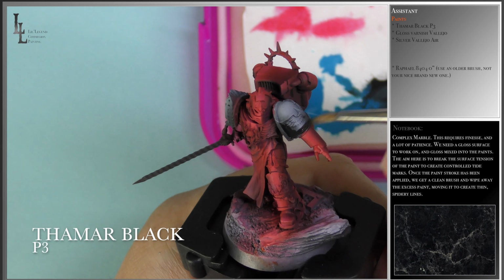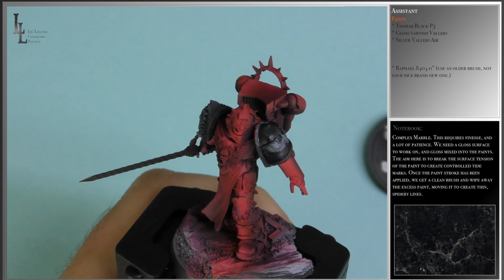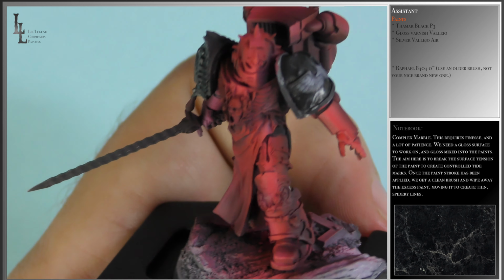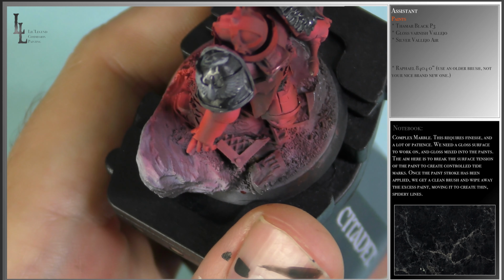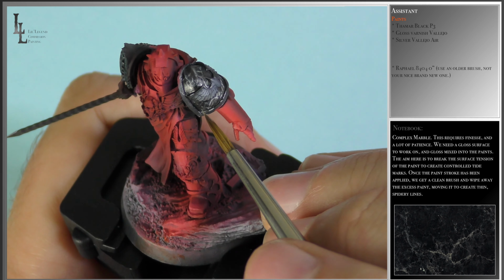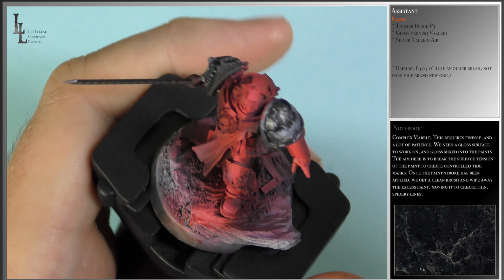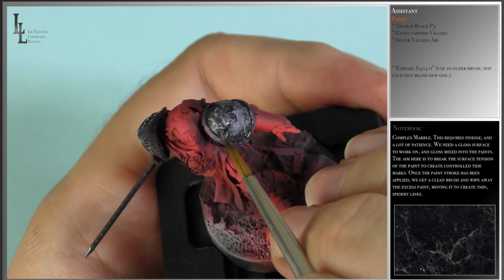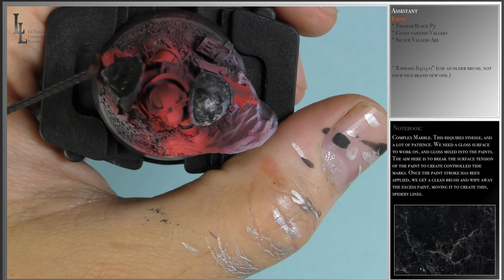Blood Angel Legion Champion; Black Marble Shoulder Guard.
This video is about BA Black Marble